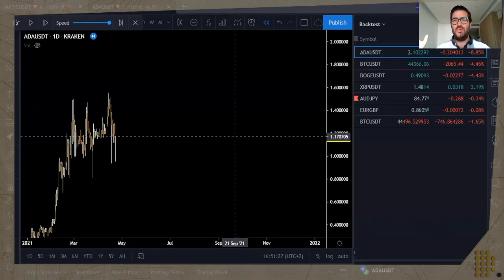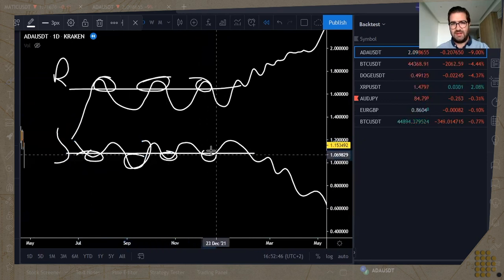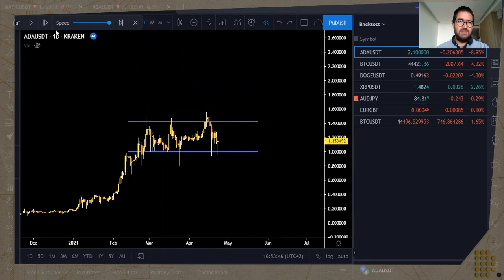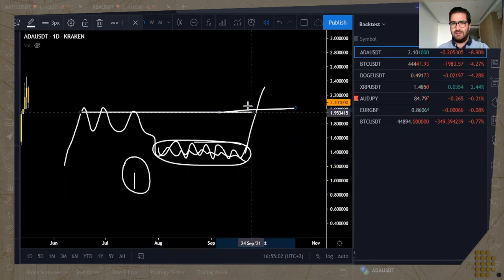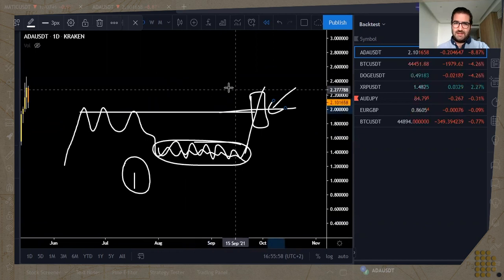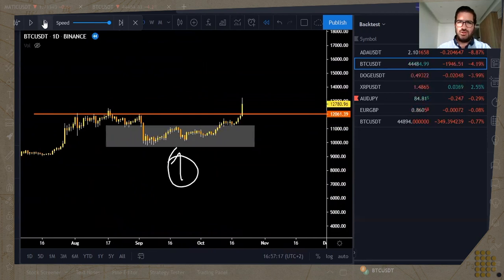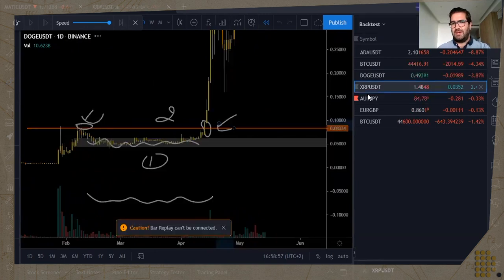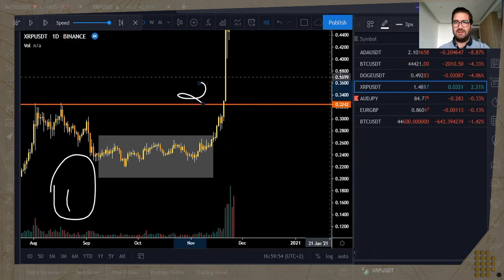Trading Basics: How to trade breakouts? Real vs False Breakout | Trading for Beginners | DailyCoin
Learn the basics of trading. This time professional trader Joe Damien explains how to identify the real price breakout and not get burned from the false one.